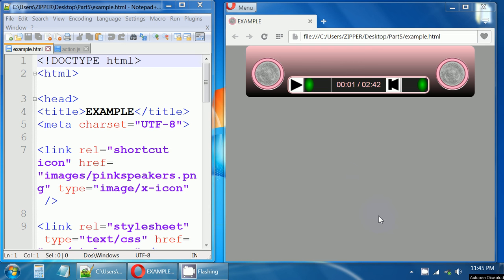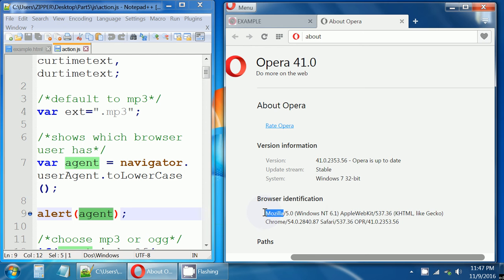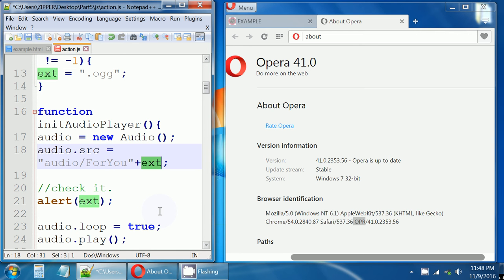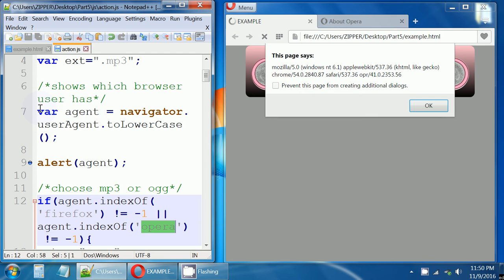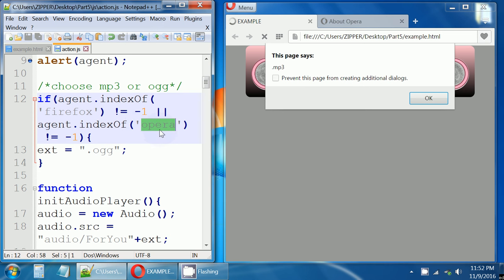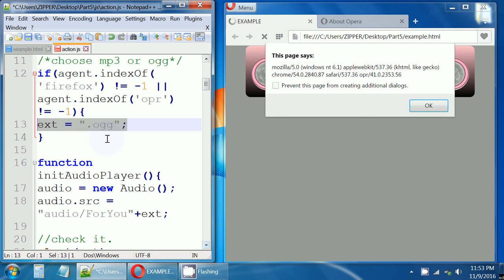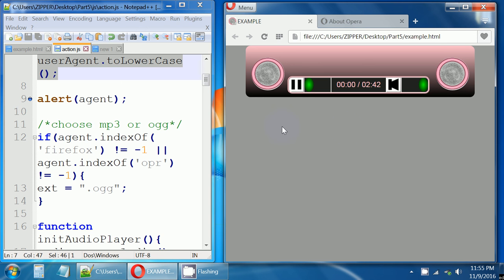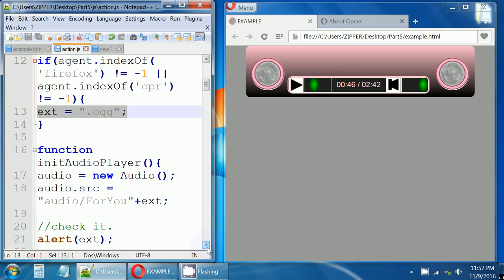REVISITED Control Audio Source Based On Browser Using NavigatorUserAgent AlertBox And If Condition